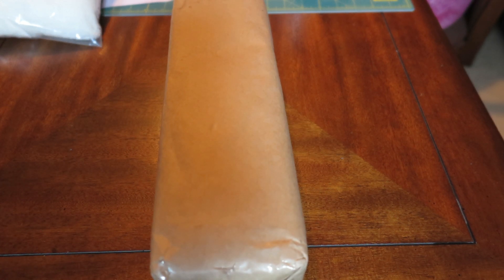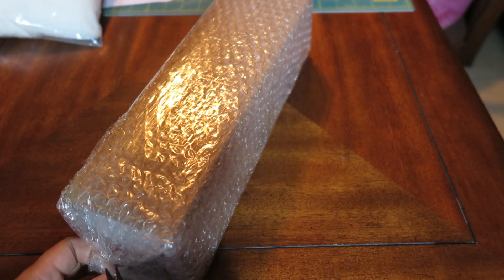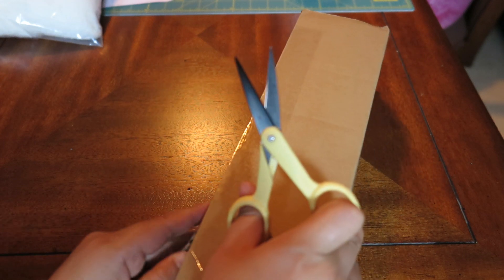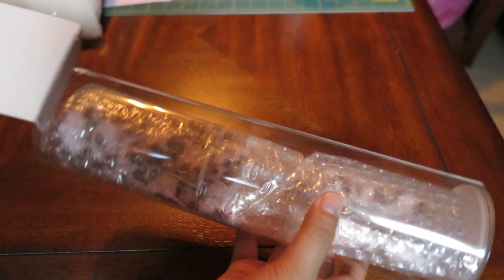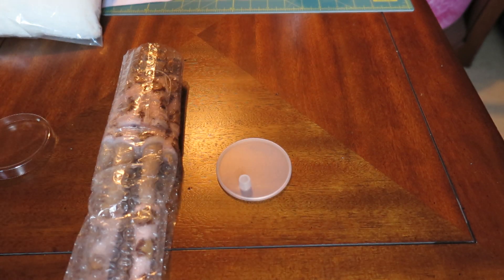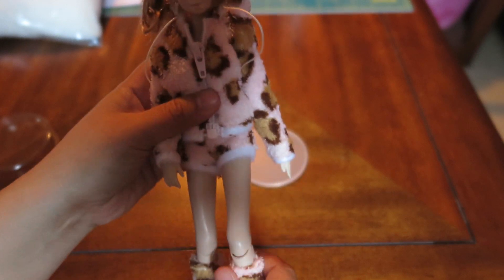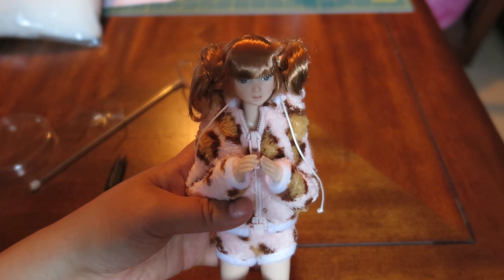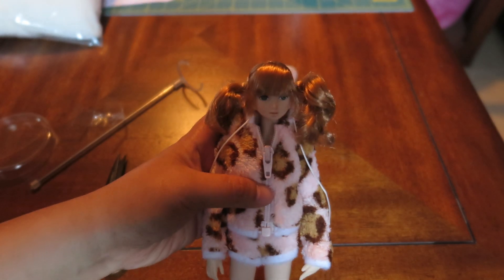[Box Opening] U-NOAQULUTS FLUORITE Mokomoko Room Wear Ver.